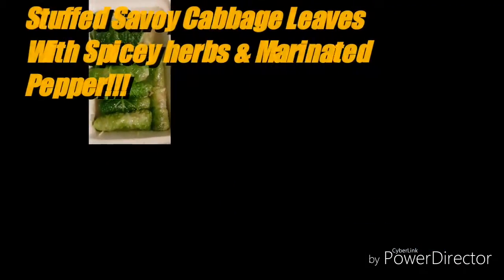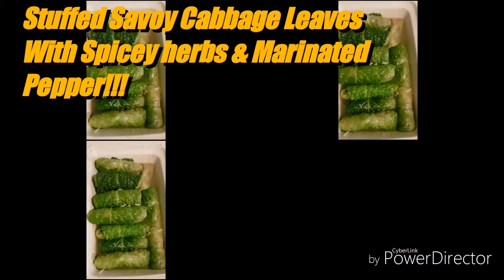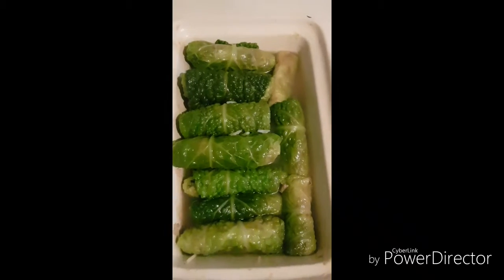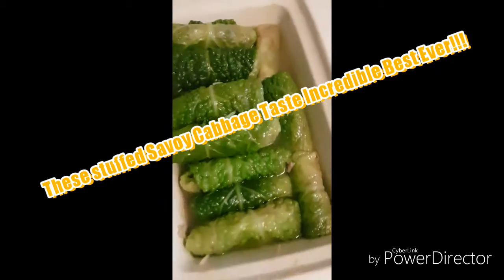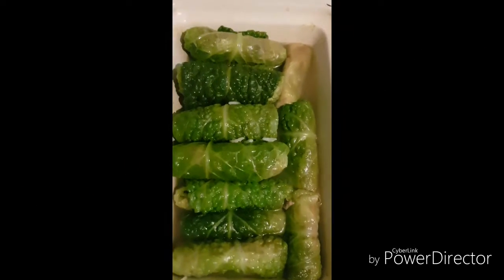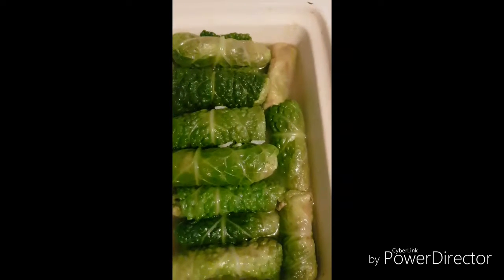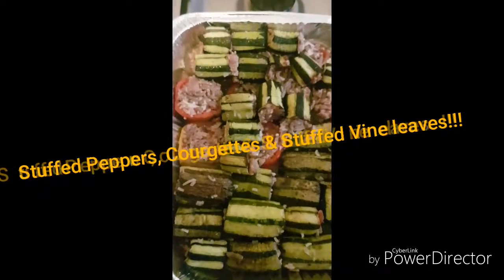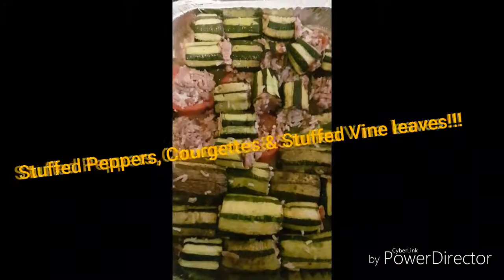DELICIOUS STUFFED SAVOY CABBAGE | STUFFED COURGETTES & SPICY HERBS WITH RICE!!!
Hi guys here's another of momas amazing home made dishes!
We start with green marinated Savoy cabbage leaves, mixed herbs, spices, olive oil & peppers!
The second of momas dishes is here famous stuffed peppers herbs rice & melted cheese. Add stuffed vine leaves with hot chilli rice, olives and stuffed courgettes! Absolutely delicious the taste will blow you away they really are the best!